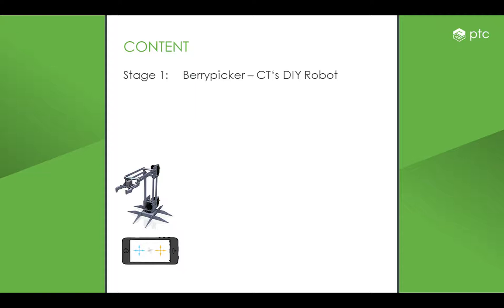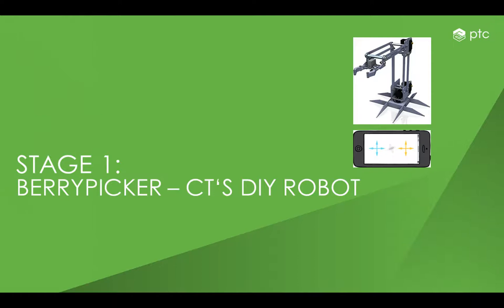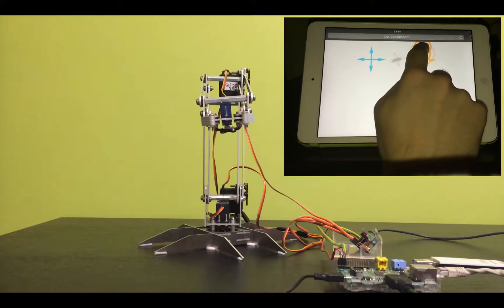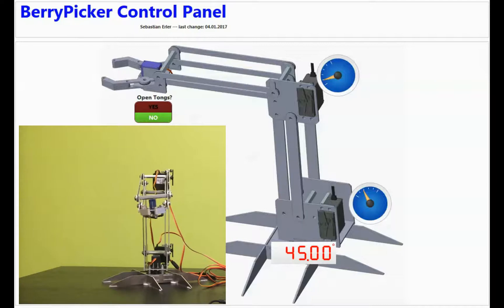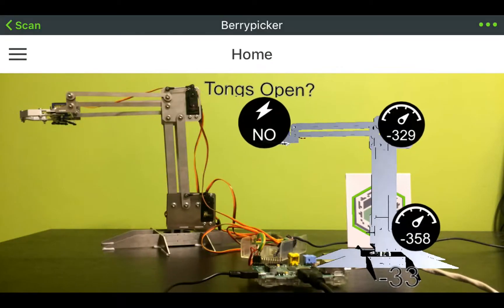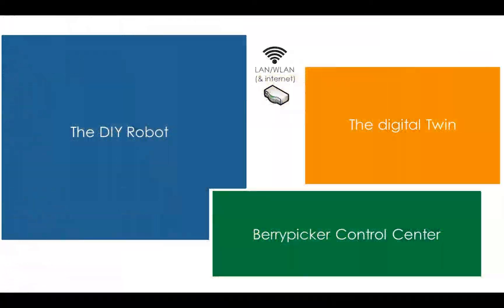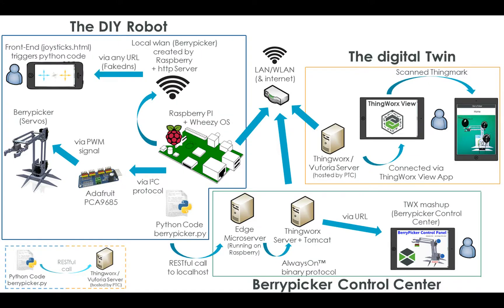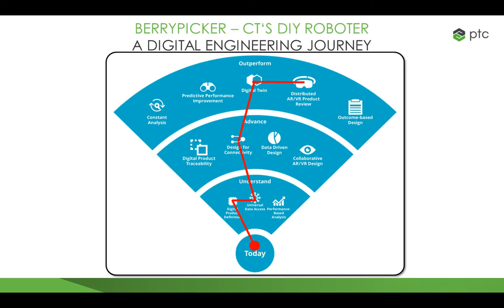Berrypicker - ThingWorx Learning & Demonstration Project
Little learning project about Raspberry PI, Thingworx & Augmented Reality.